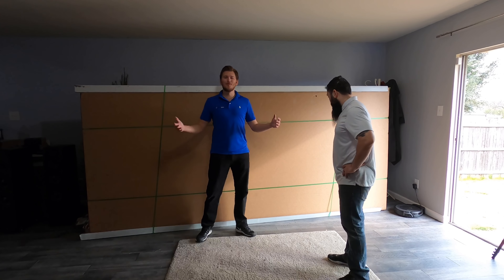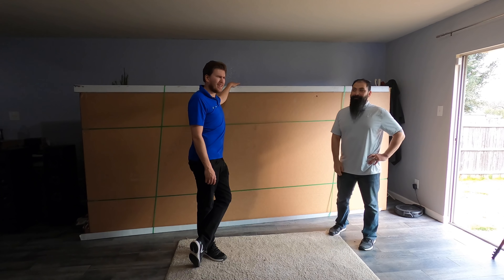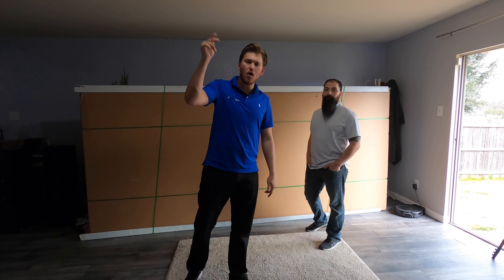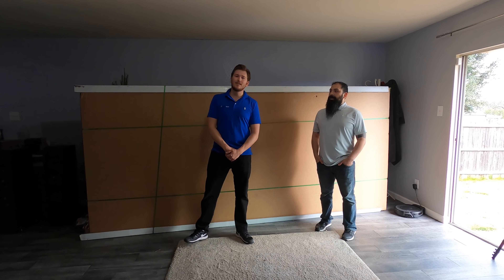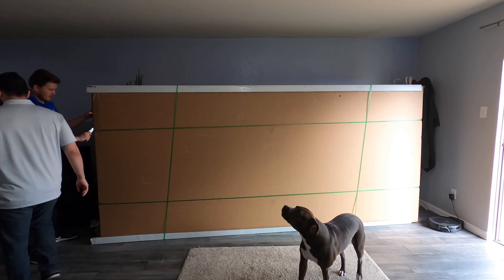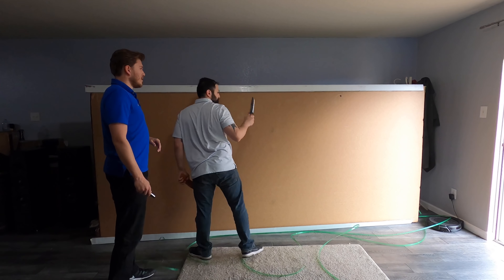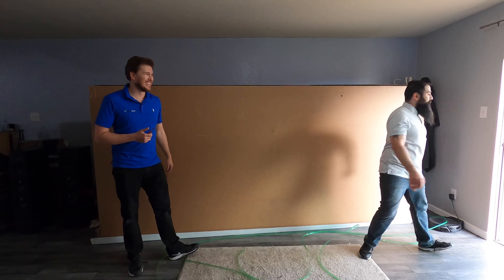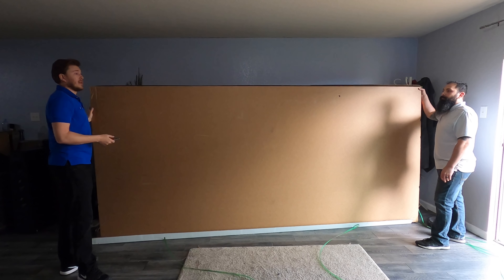144” Screen Innovations Black Diamond 2.35 Cinescope Zero Edge Pro Screen Unboxing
144” Screen Innovations Black Diamond 2.35 Cinescope Zero Edge Pro Screen Unboxing Follow along as we unbox this massive 144 inch projector screen from screen innovations.Its the 2.35 cinescope apect zero edge pro black diamond screen with the backlit LED kit.